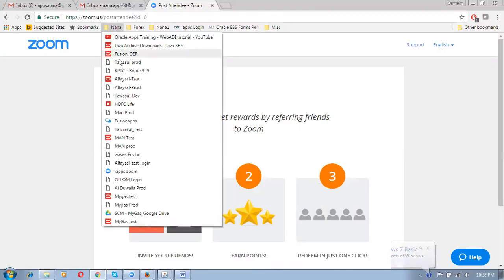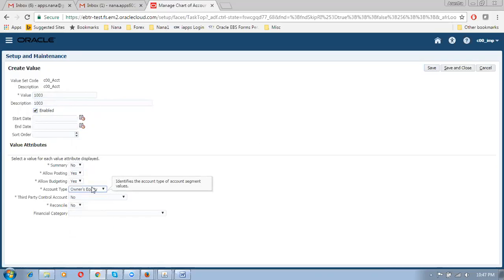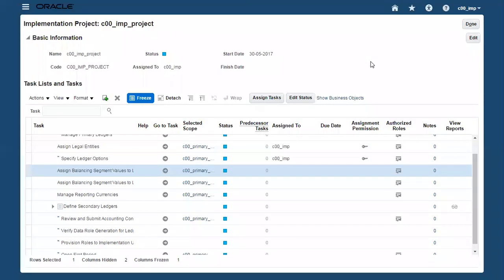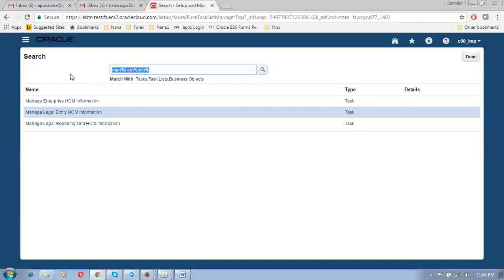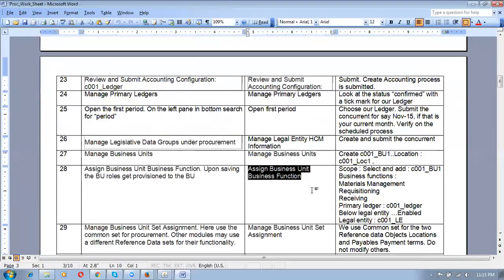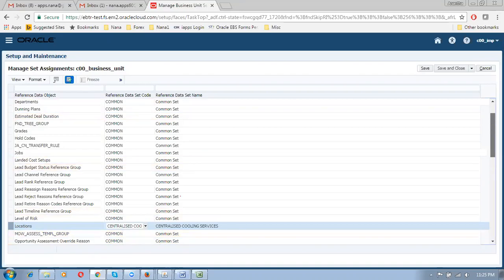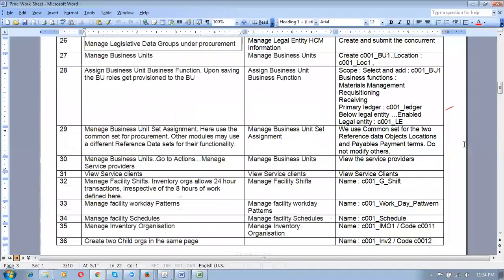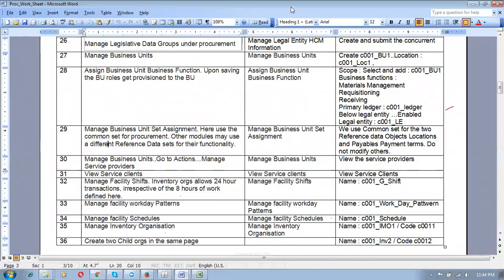Fus Proc 04